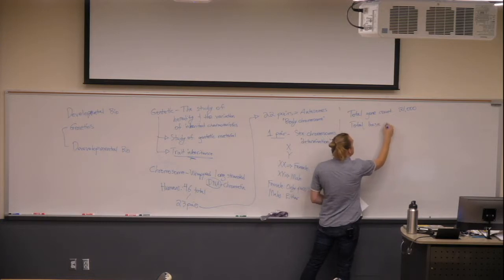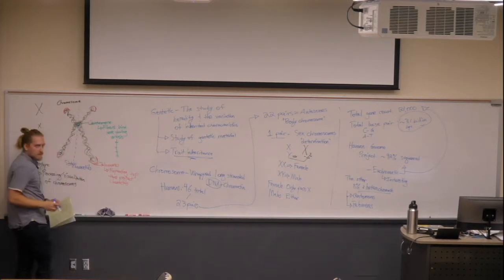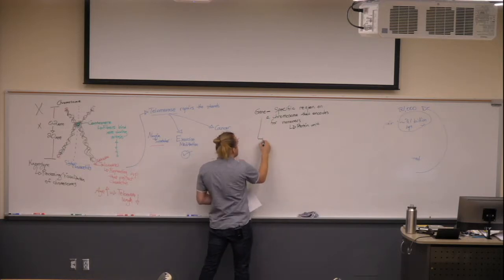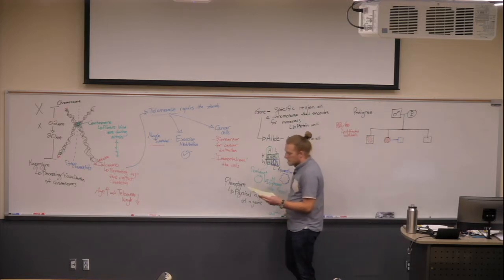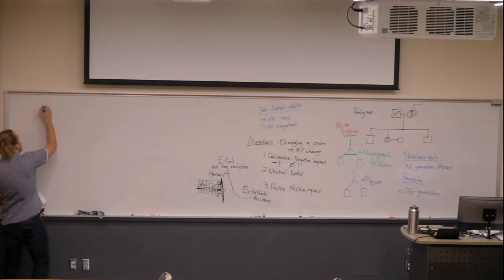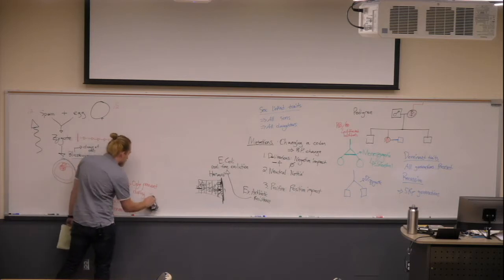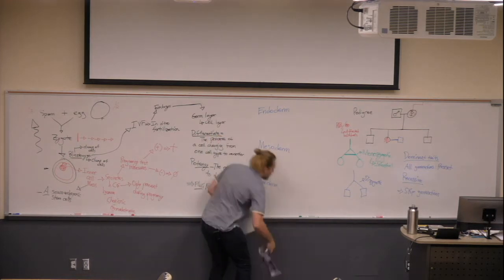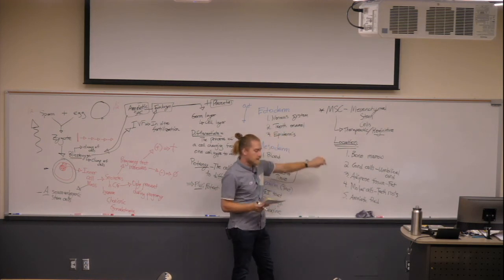EGR362 - Developmental Biology for Engineers